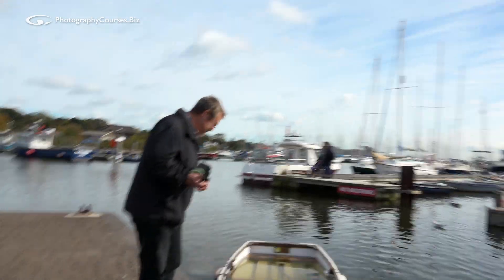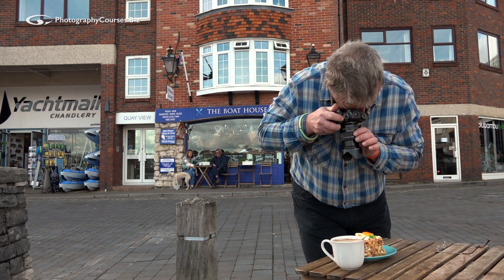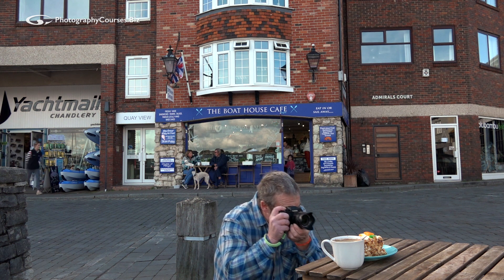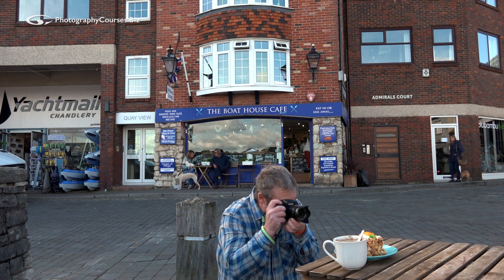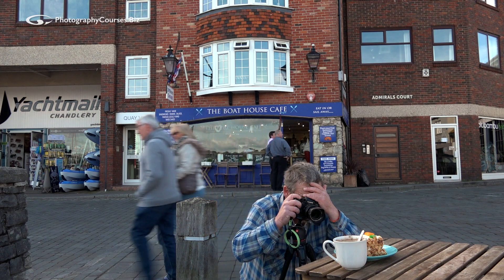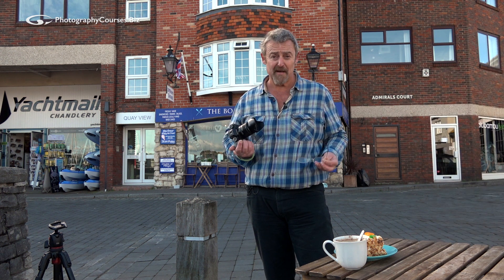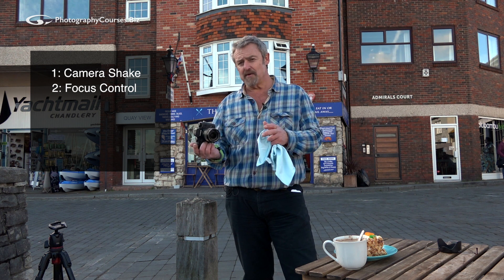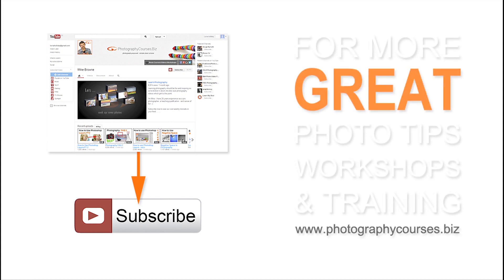Sharp Images - Top 5 Tips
Sharp images or image sharpness is vital because a 'soft' photo is useless. These are my top tips to keep your photos sharp.

Image sharpness is a mix of things you have to look out for and control. it involves everything from tiny camera movements, shutter speed, controlling auto focus and having nice clean lenses...

Mike Browne